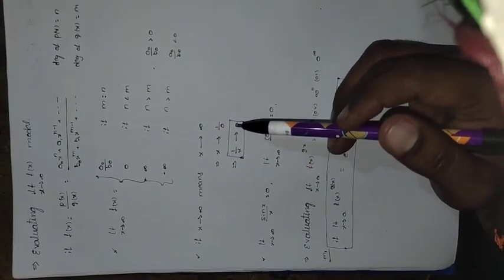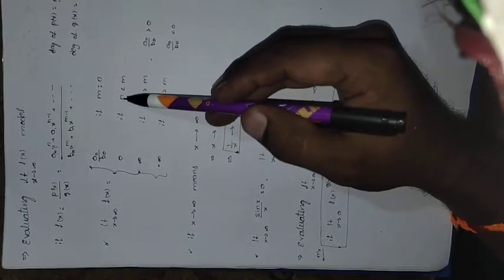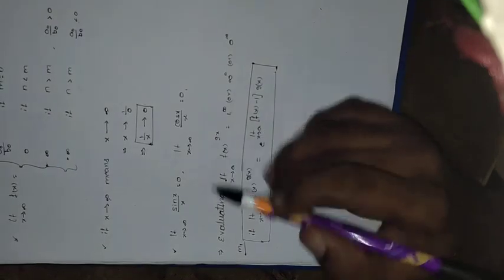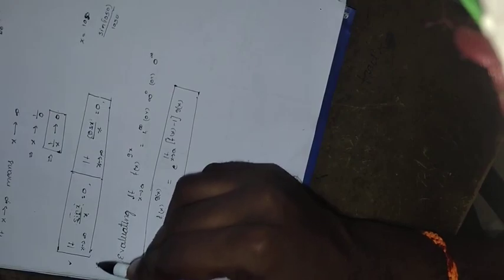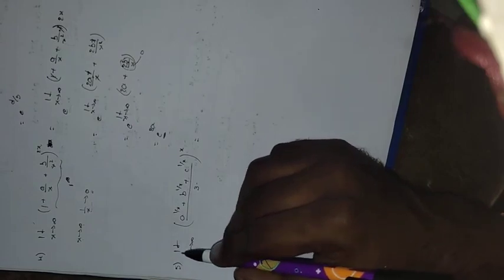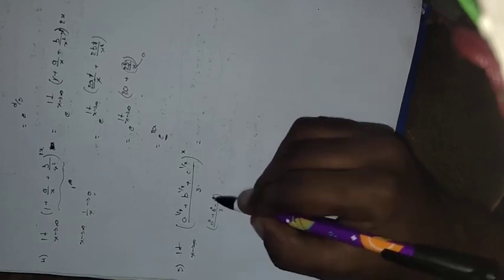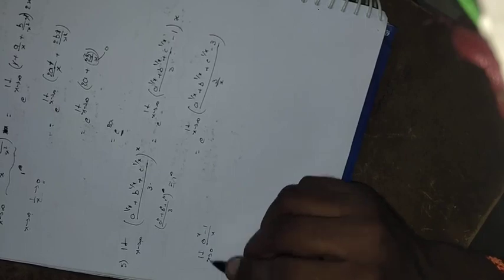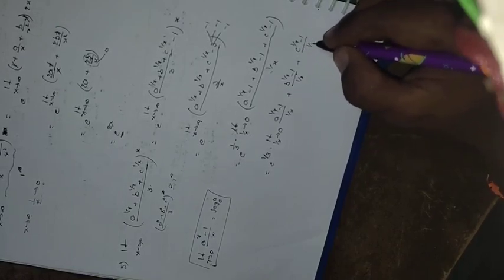some important model problems of limits concept